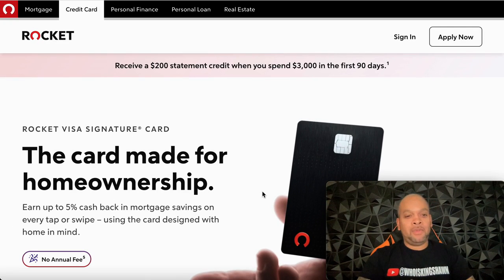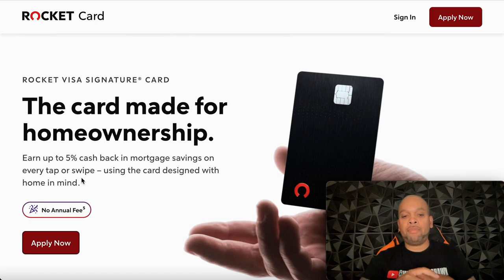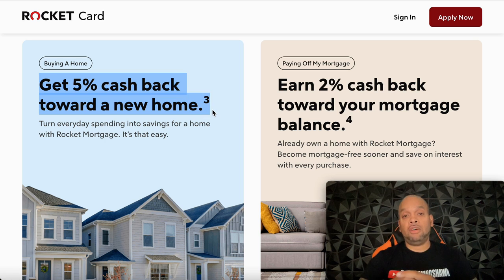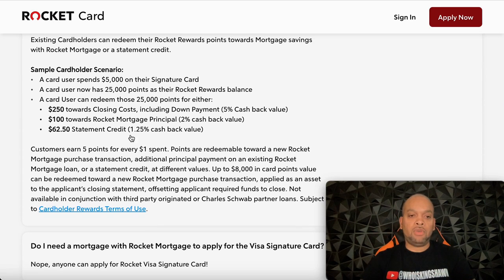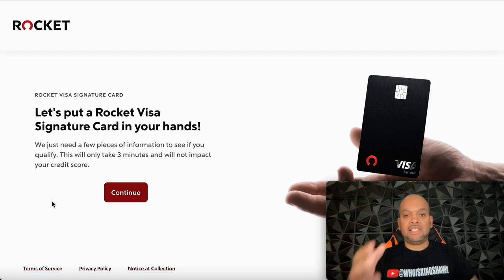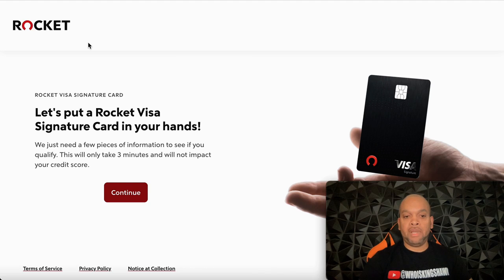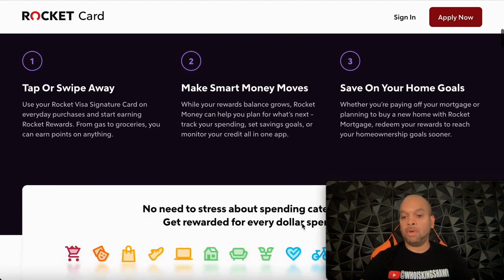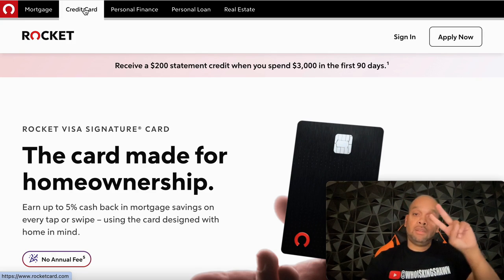New Preapproval Rocket Credit Card That Will Show Your Limit Instantly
ULTIMATE CREDIT REPAIR GUIDE ( E-BOOK )

WHOISKINGSHAWN